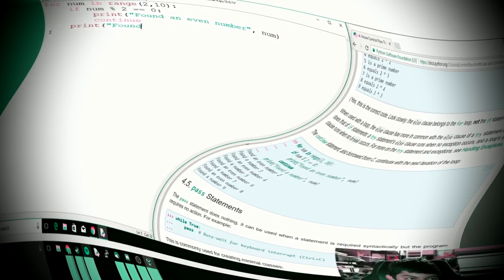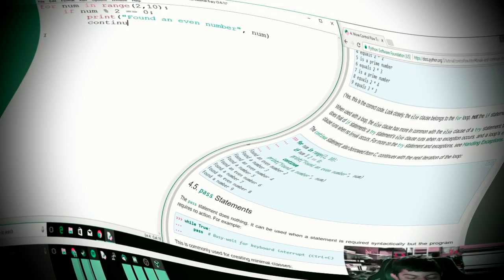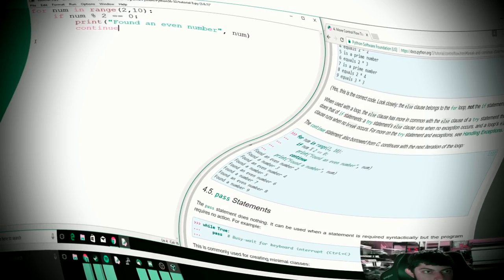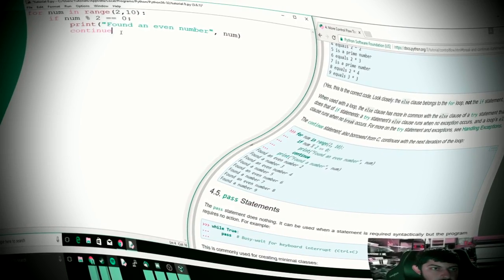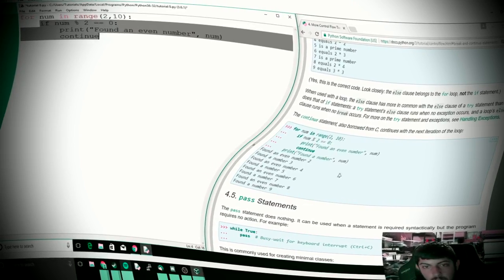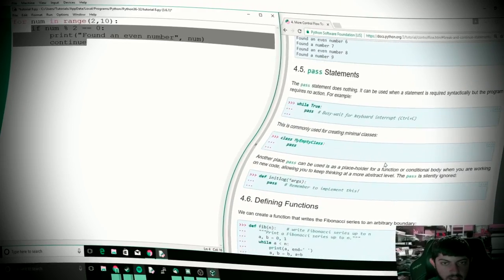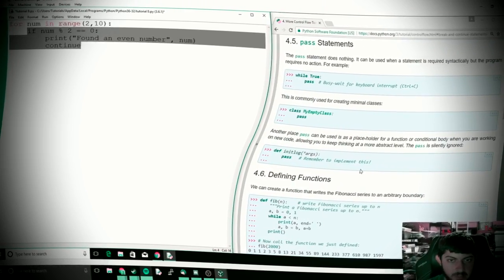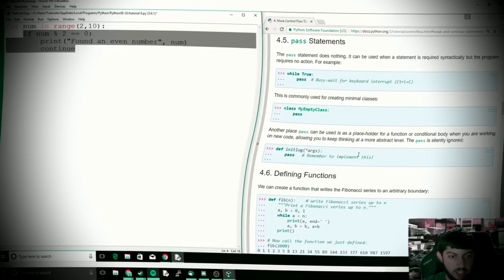python 教學 441